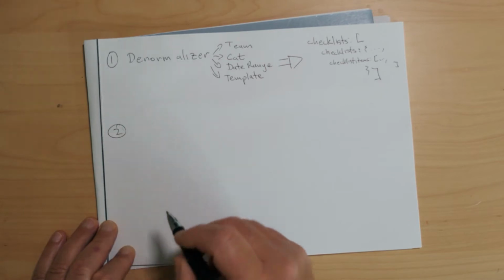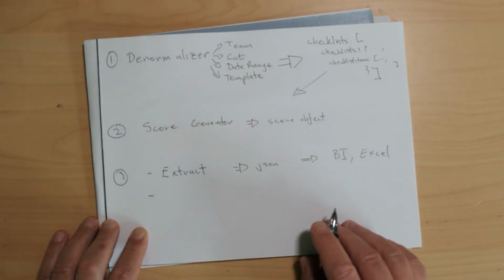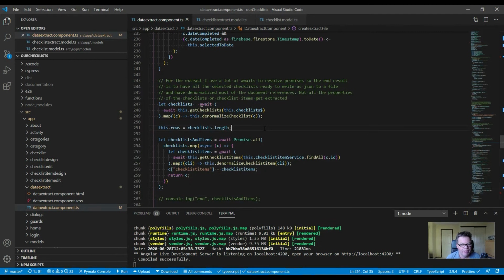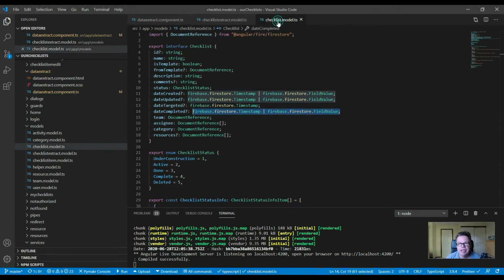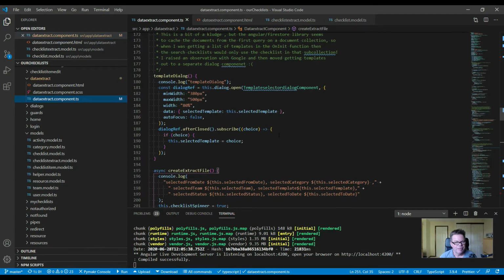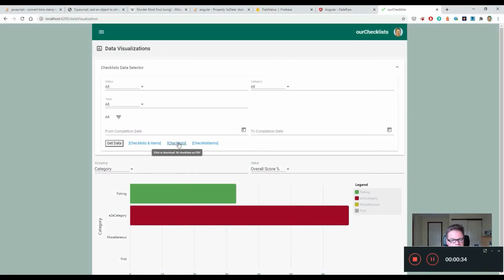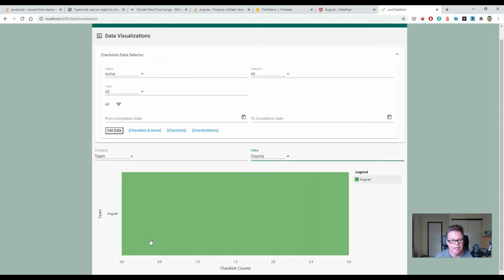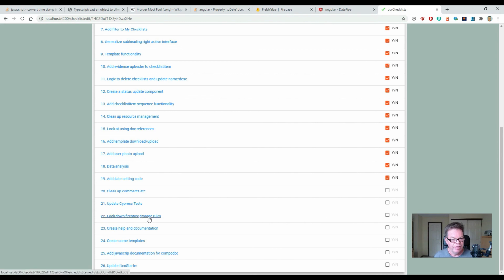ourChecklists 10: Data Extract and Visualizations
I work through the implementation of a Data extract function and data visualization of checklists.

00:31 The design and plan for implementation or Data extracts and visulizations
07:00 After implementing the Data extract code , a quick look at what it does from the user point of view.
07:48 How I am implementing the data denormalization and the use of async/await to implement the extract as a serialized function.
11:08 A bug? I ran into when using Firestore, I was getting unwanted caching occur when the same component queries checklists. Only the results (cached?) of the first set of checklists are used in the second. Fix was to move one of the checklists queries out to a separate dialog(component)
14:00 Final walkthrough of the resulting data extract and visualization .
17:32 Code change to how I represent Timestamps returned from Firestore in the models – and a new function to show the timestamps as dates.